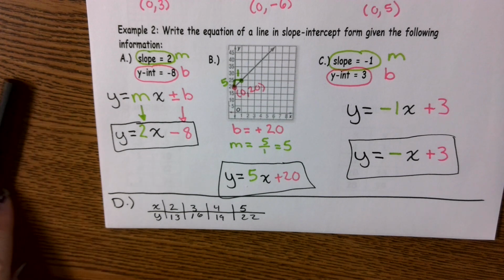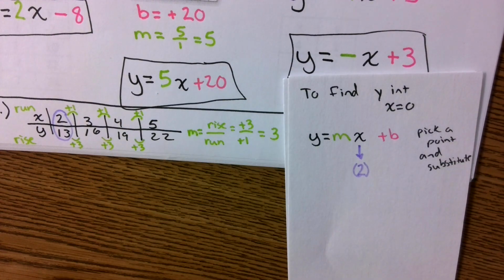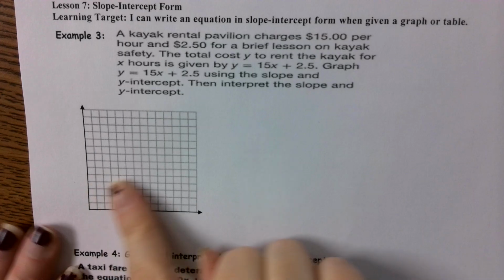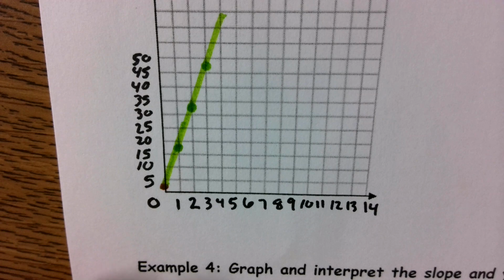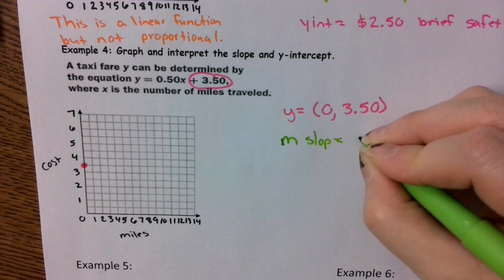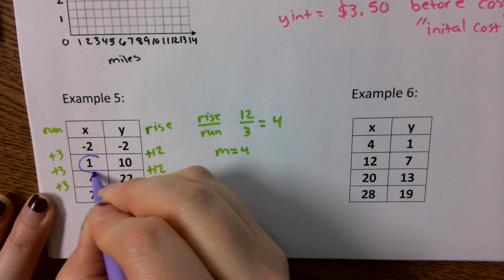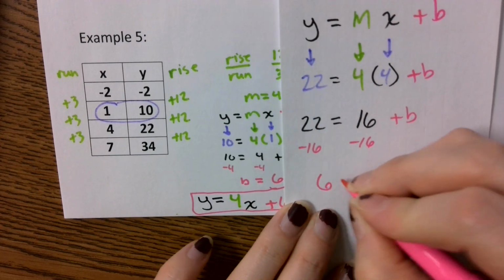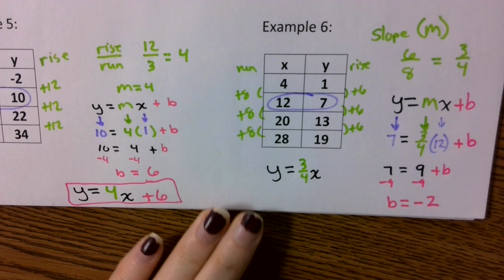12-05-25 ACC Slope Intercept Form Part 2